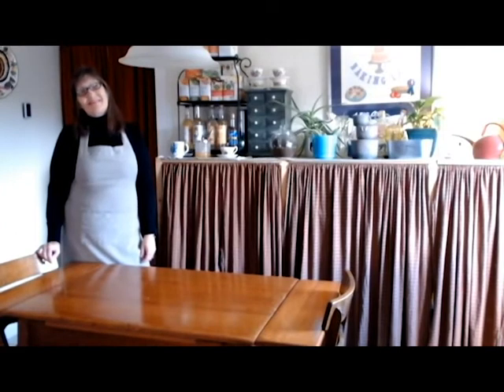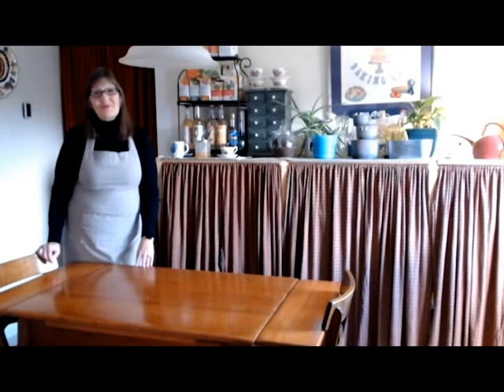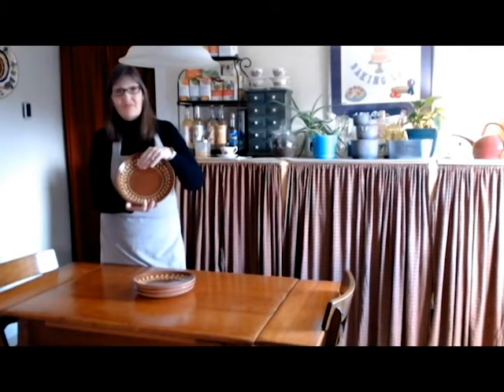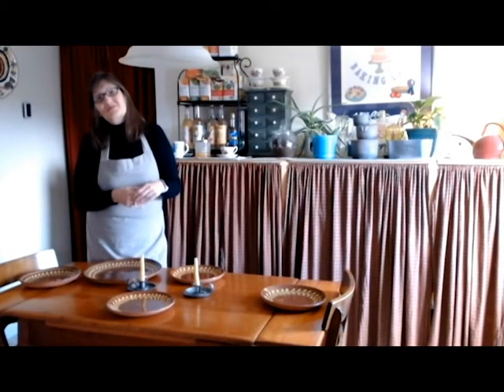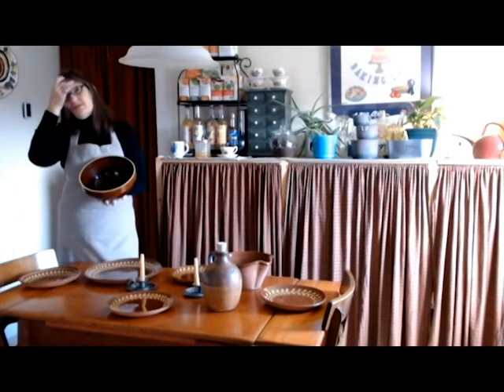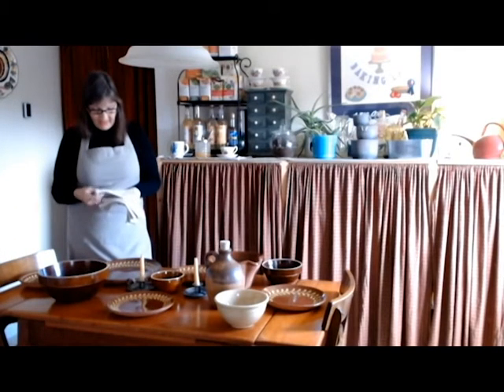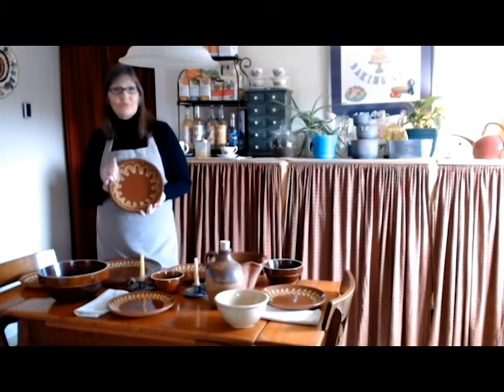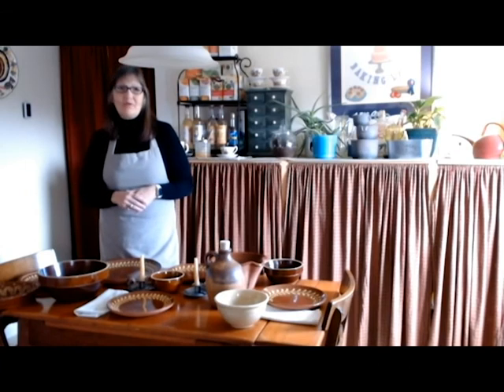My Thanksgiving Table Setting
Pumpkin Pie
Ingredients
Ingredient Checklist
1 (9 inch) unbaked deep dish pie crust
¾ cup white sugar
1 teaspoon ground cinnamon
½ teaspoon salt
½ teaspoon ground ginger
¼ teaspoon ground cloves
1/8 teaspoon ground nutmeg
2 eggs
2 cups pumpkin puree
1 (12 fluid ounce) can  evaporated milk

Directions
Combine sugar, salt, cinnamon, ginger, nutmeg and cloves in small bowl. Beat eggs lightly in large bowl. Stir in pumpkin and sugar-spice mixture. Gradually stir in evaporated milk. Pour into pie shell.

Bake for 15 minutes. Reduce temperature to 350 degrees F.; bake for 40 to 50 minutes or until knife inserted near center comes out clean. Cool on wire rack for 2 hours.